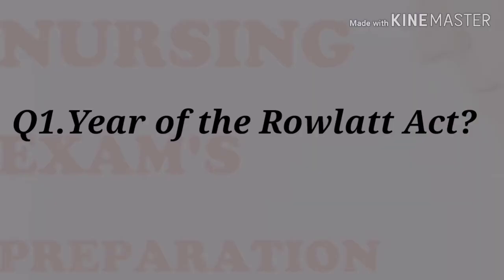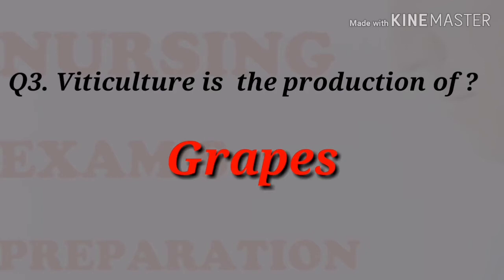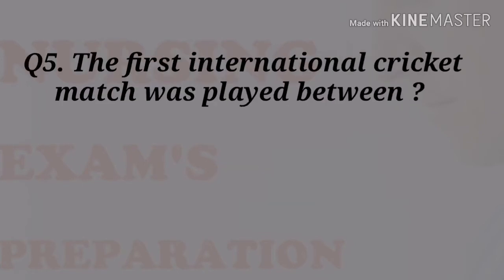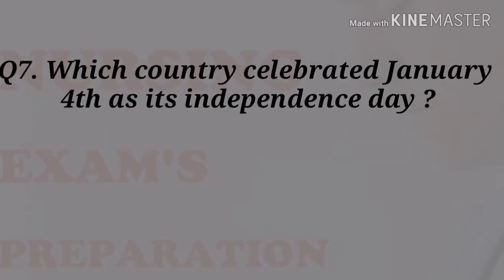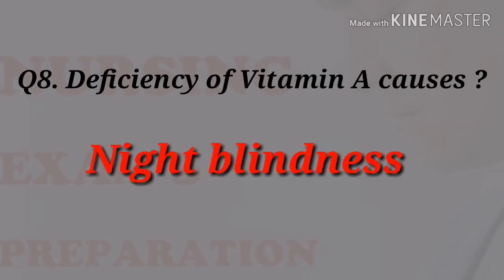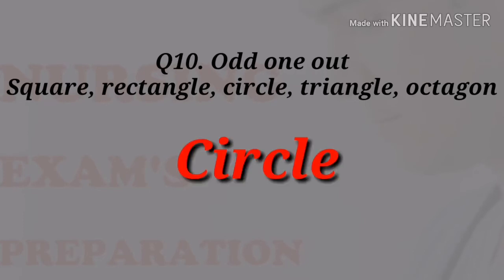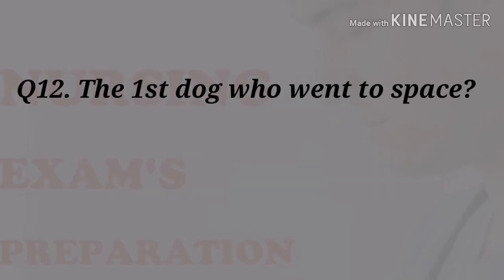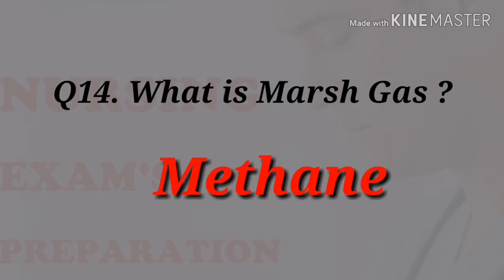RRB NTPC, Staff Nurse GK Model Paper 2019 Part 1 || RRB Railway Staff nurse Previous paper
Now watch the " RRB NTPC, Paramedical GK Model Paper 2019 Part 1 || RRB Railway Staff nurse, NTPC Previous paper" and these questions are made based on the Syllabus of Railways Recruitment Board.

This is a  teaching video for upcoming Railway Recruitment Board Recruitment 2019 exam preparation.

RRB NTPC 2019 GK top 40 MCQ
Railway GK top 40 MCQ
Railway Exam 2019 GK question
RRB GK GS top Question
RRB GK GS Most imp Question
Railway NTPC Model Paper
Railway Previous Year Paper